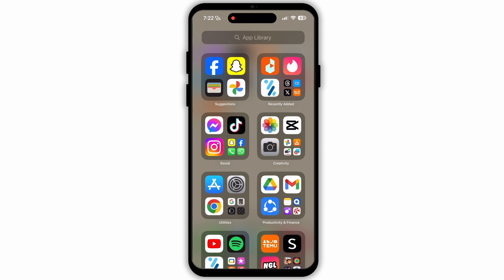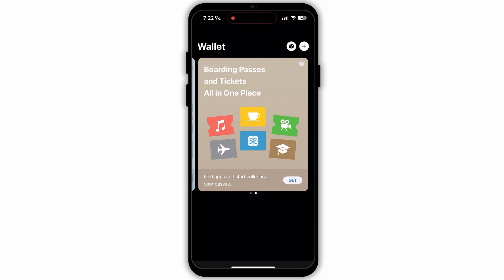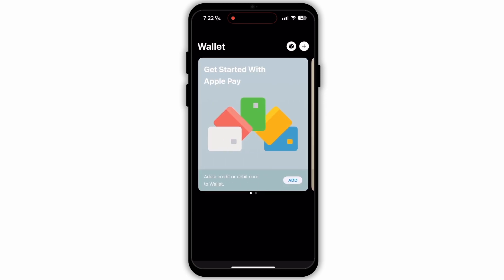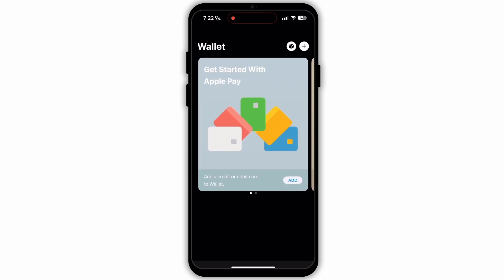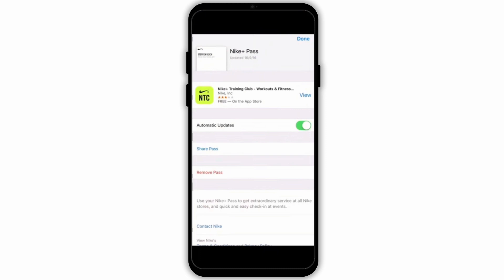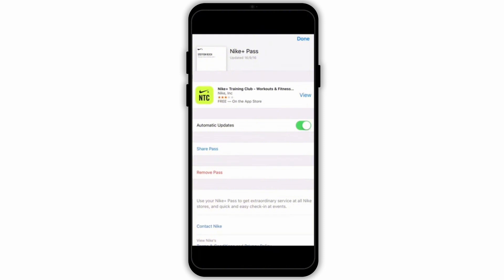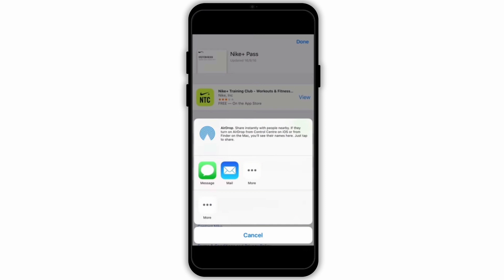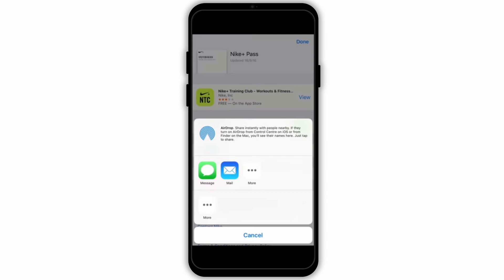How To Transfer Tickets From Apple Wallet To Someone Else (2024 Guide)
Learn how to transfer tickets from your Apple Wallet to someone else with this 2024 guide. Follow these step-by-step instructions to share your event tickets, airline passes, or other types of tickets quickly and securely.

In this tutorial:
0:00 - Introduction
0:05 - How To Transfer Tickets From Apple Wallet To Someone Else (2024 Guide)

Discover the easiest way to transfer tickets stored in your Apple Wallet. This tutorial covers the entire process, including accessing your Apple Wallet, selecting the ticket, and using the sharing features to send it to another person.

Efficiently share your tickets from Apple Wallet and ensure your friends or family members can access them without hassle with this comprehensive guide!